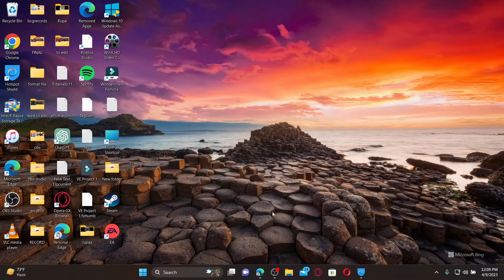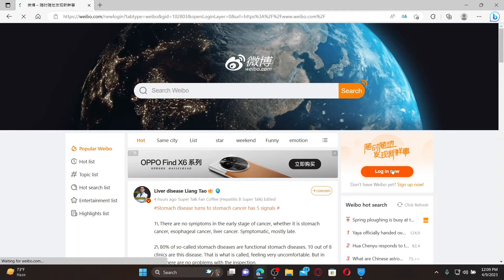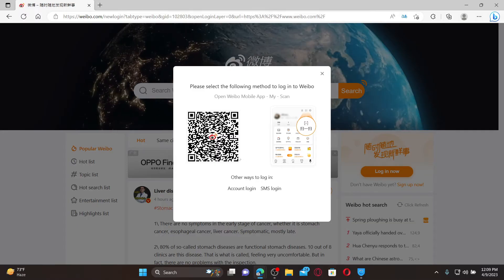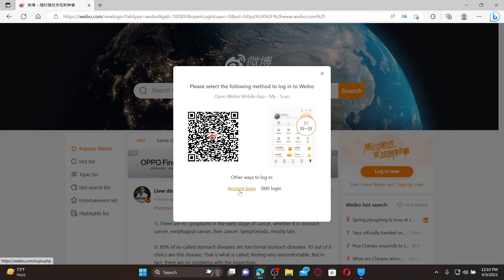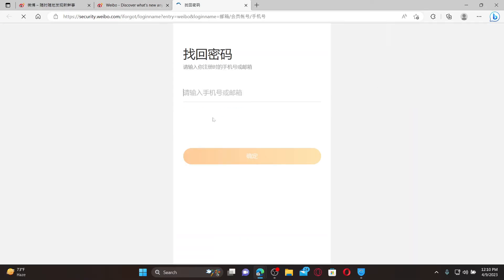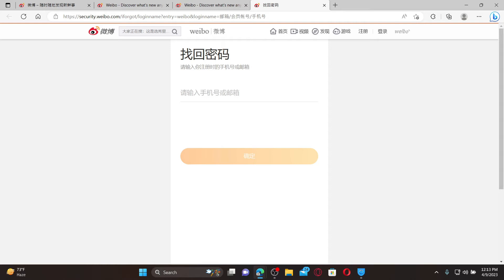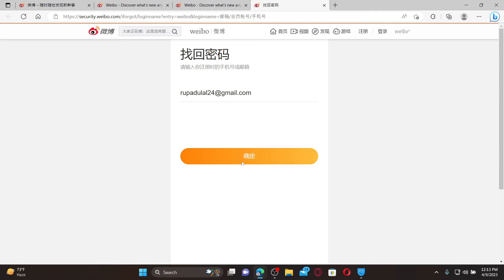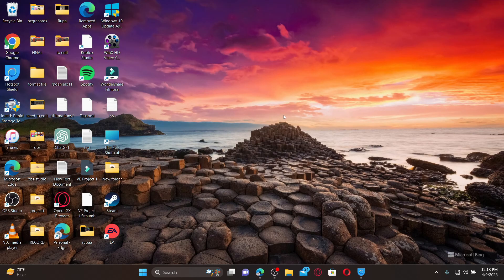How to Reset Forgotten Weibo Account Password 2023? Weibo Account Recovery (98.99% SUCCESS)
Forgot your Weibo password? No problem! In this video, we'll show you how to reset your Weibo password in just a few simple steps. Watch now to regain access to your Weibo account.